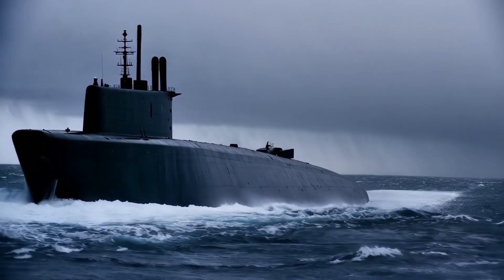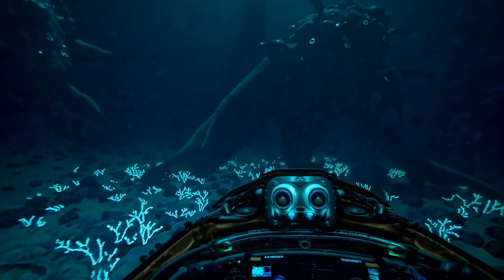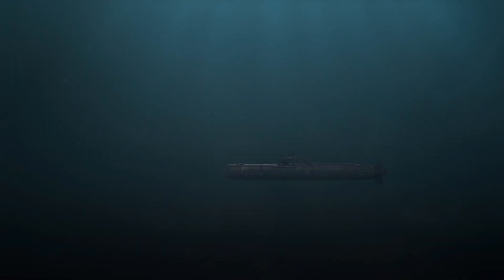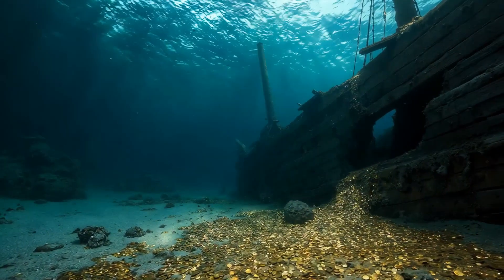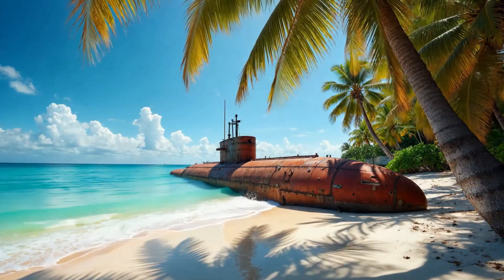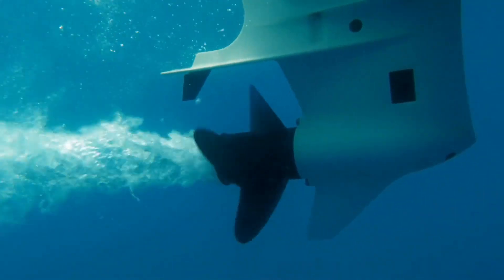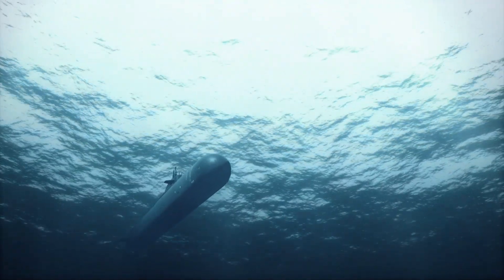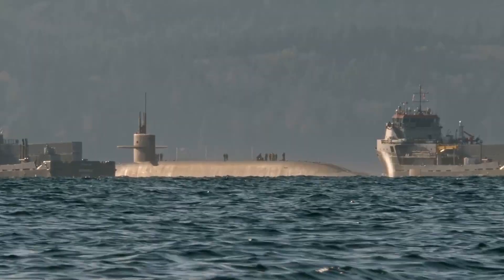Learn Submarines for Kids | Learn About Science for Kids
Submarines are fascinating underwater vehicles that can dive deep into the ocean, exploring the mysteries of the sea. In this fun and educational video, kids will learn about submarines and how they work. Submarines for kids make learning about underwater exploration exciting! These incredible vehicles for kids travel beneath the waves, allowing scientists and explorers to study sea animals for kids and discover new marine life.

This submarine for kids video explains how submarines float, dive, and navigate underwater. With engaging videos for kids, little learners will understand why submarines are essential for ocean research and even military operations. From boats for kids to deep-sea adventures, this video covers everything about submarines.

If your child loves educational videos for kids, this is the perfect way to introduce them to submarines for children. Whether it's trucks for kids, cars for kids, or water vehicles for kids, exploring different types of machines is always fun. Watch this submarine for kids YouTube video and dive into the deep blue sea to uncover the wonders of the underwater world. Cartoons for kids and real-life submarine facts make learning fun and engaging!